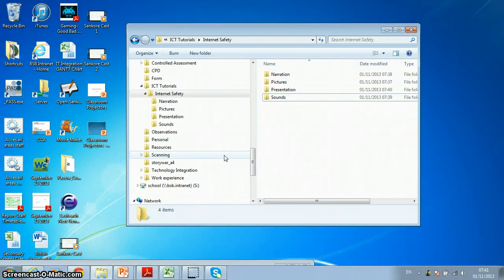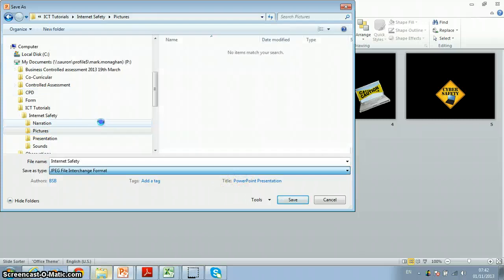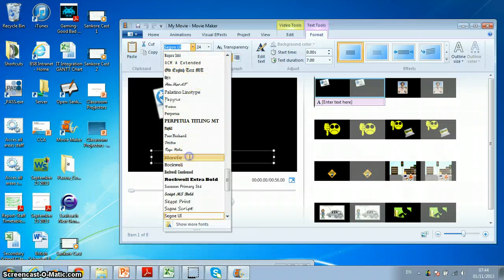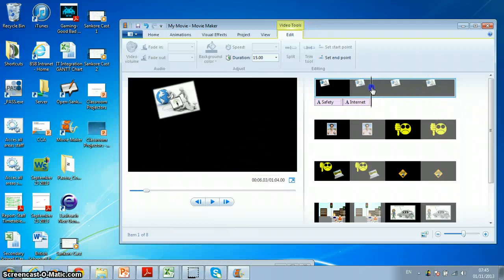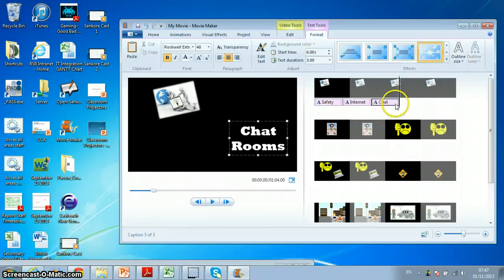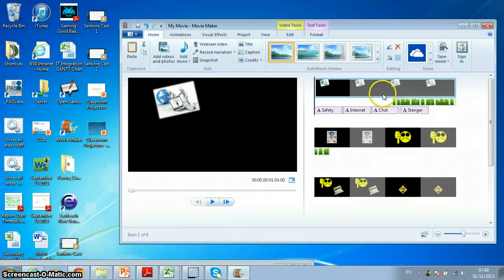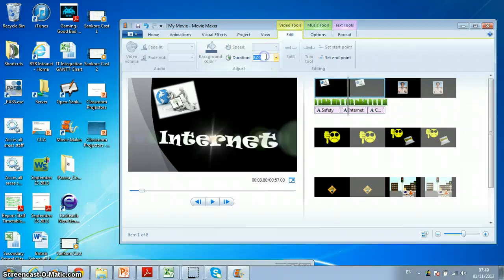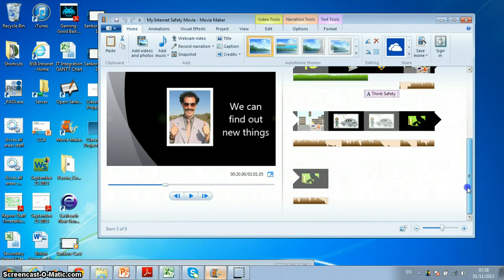MovieMaker Overview 1